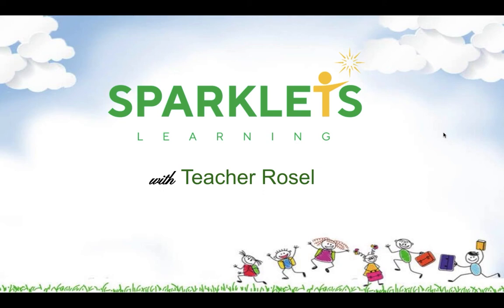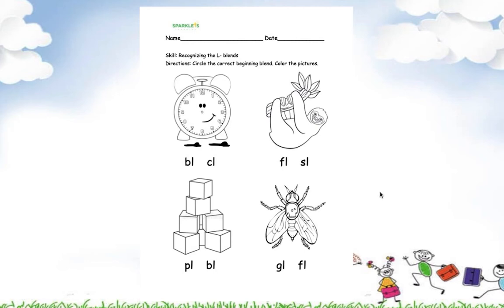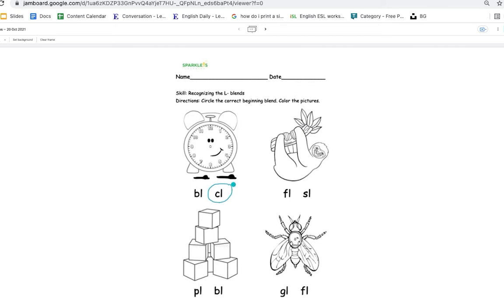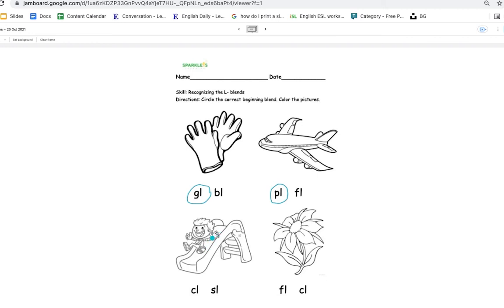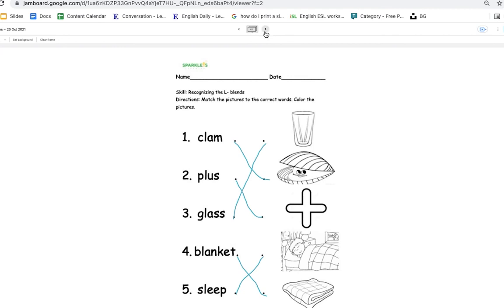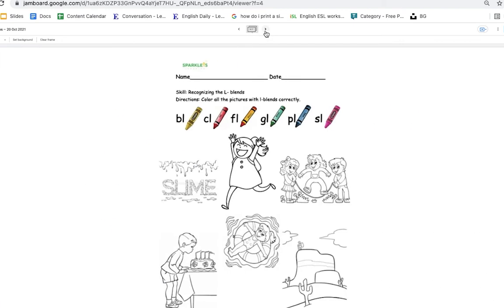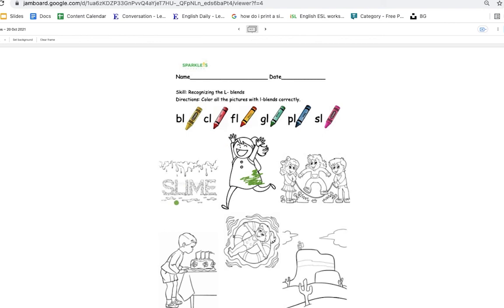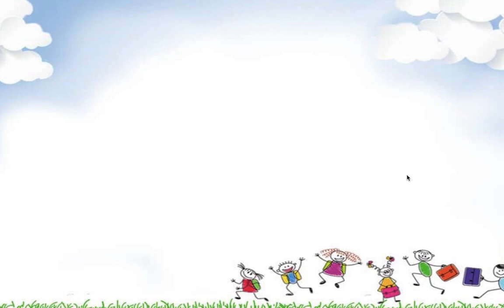The L-Blends Worksheets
After learning the L-blends, the children need to apply it in writing. They can name the pictures and read words with l-blends. This is enhancing their reading and vocabulary skills. Coloring activity enhances the motor skill of the children too.